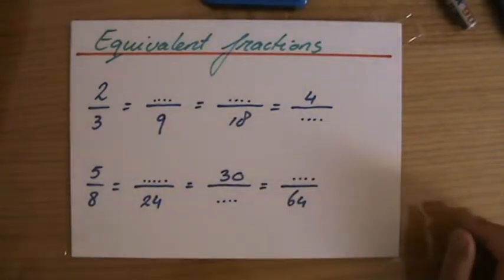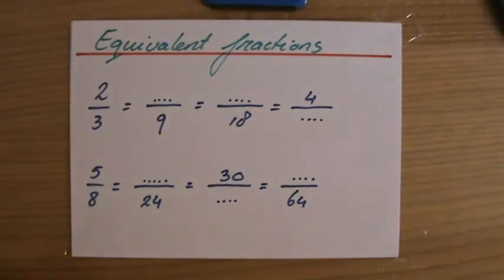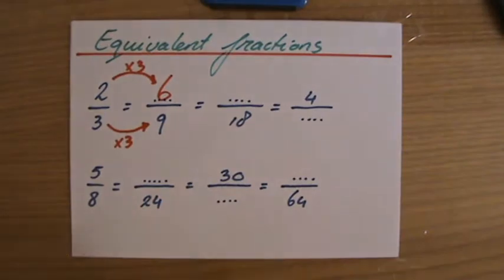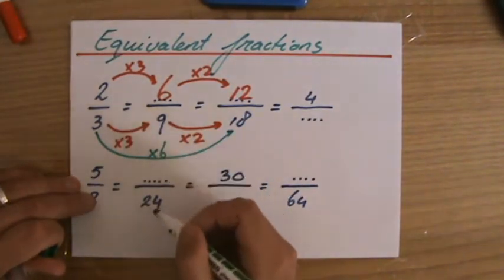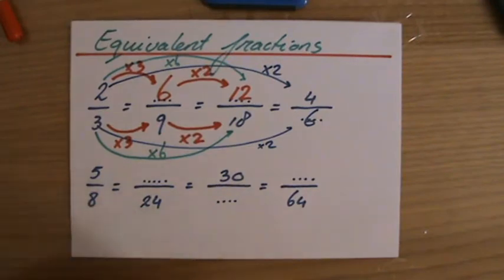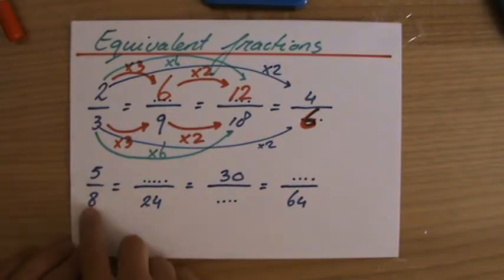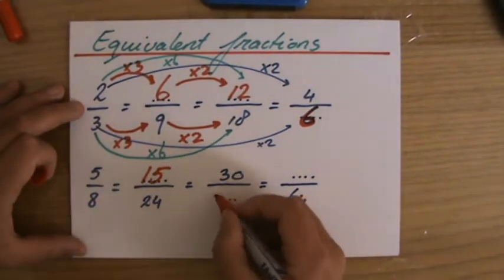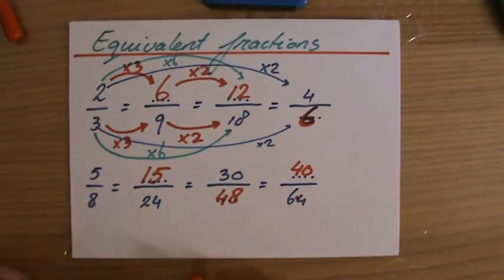Learn how to find Equivalent fractions 2 - Maths Help - ExplainingMaths.com IGCSE and GCSE maths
The examples will show you step by step how to find equivalent fractions. This maths video will explain this IGCSE and GCSE mathematical topic to you by providing example questions.  You can use these maths activities for your math revision to do better on your IGCSE GCSE exam paper. Check for more maths help and FREE resource, activities and worksheets.